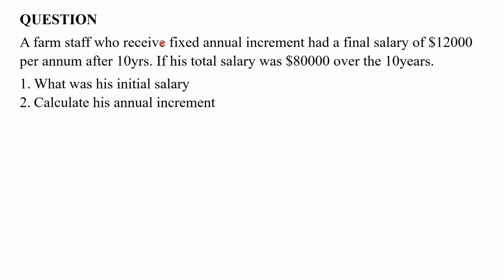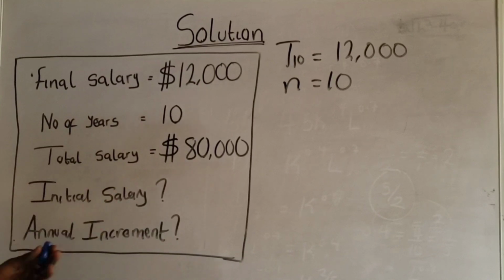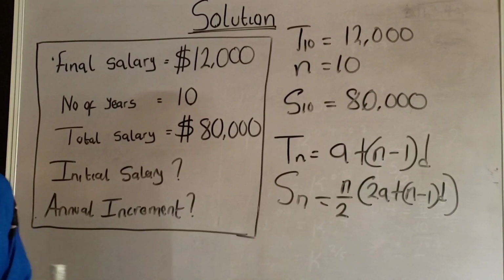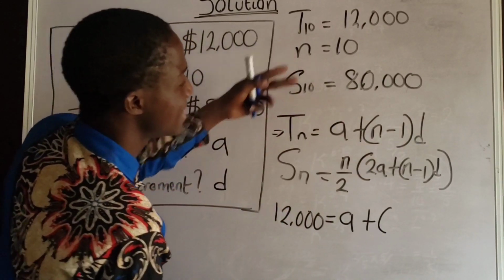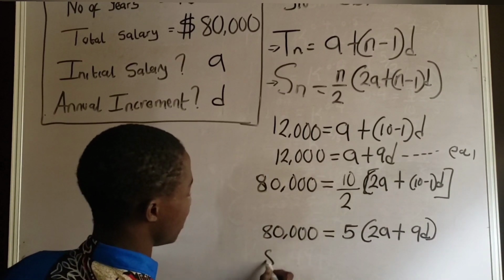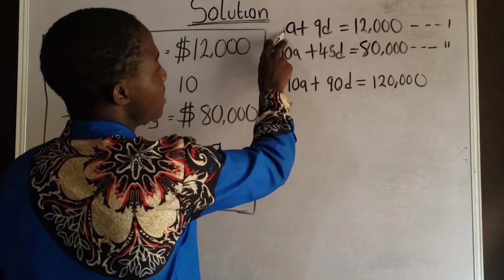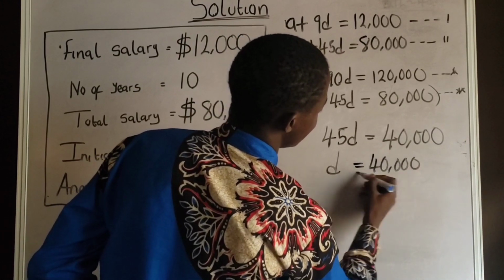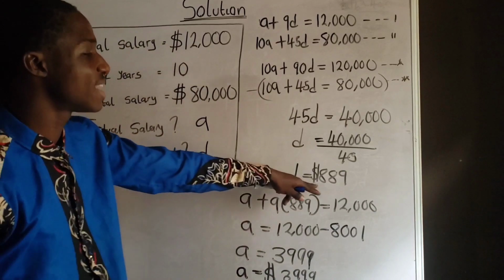Arithmetic progression| Economics Application